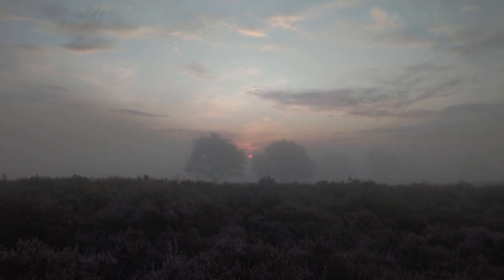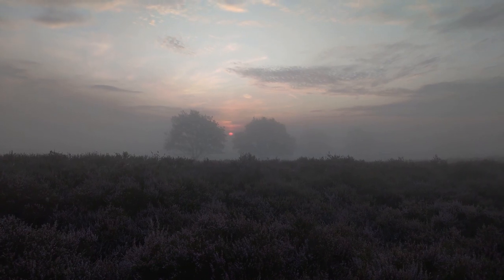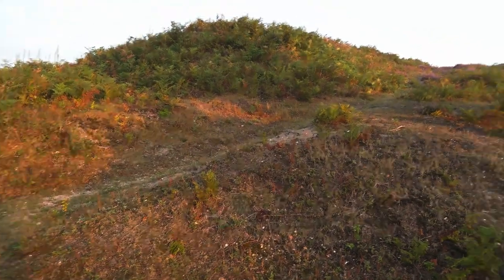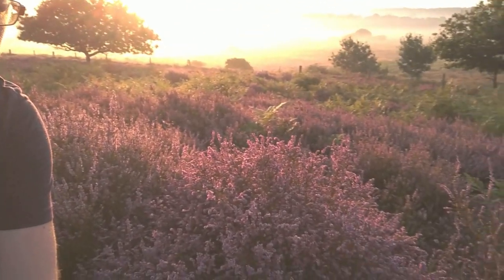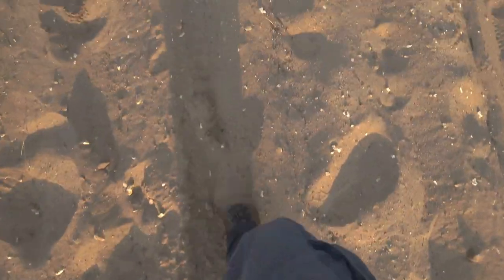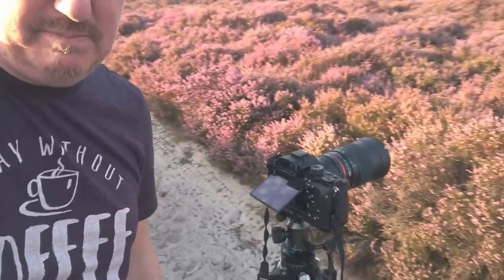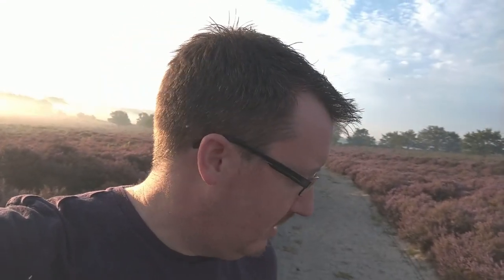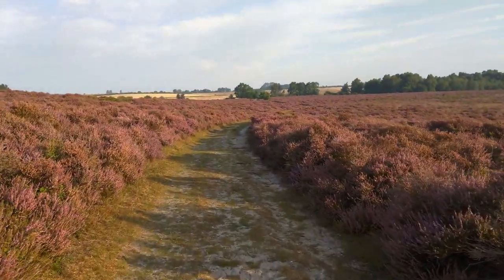Sunrise at Roydon Common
I'd recently seen a vlog on Jamie Overland's channel where he visited Roydon Common, near King's Lynn, on a blustery afternoon.

I decided to set a 4:30 alarm call to go and check it out myself before the heather loses the colour, and I wasn't disappointed. I was welcomed before sunrise by beautiful colours in the sky and some low lying mist.

I'll almost certainly revisit here, but for now, enjoy the vlog and images.